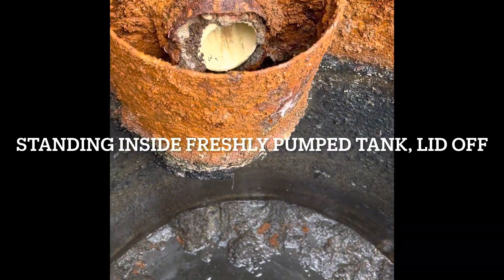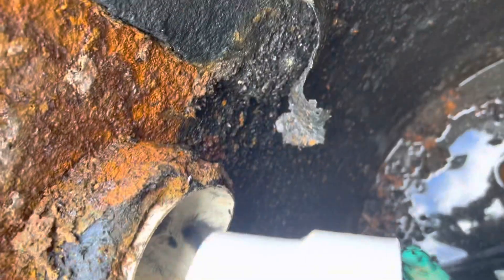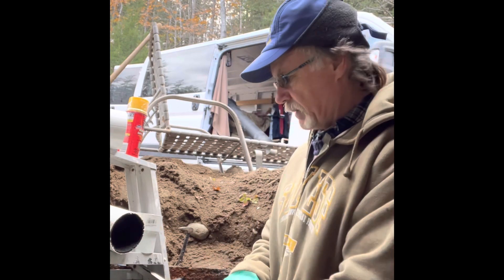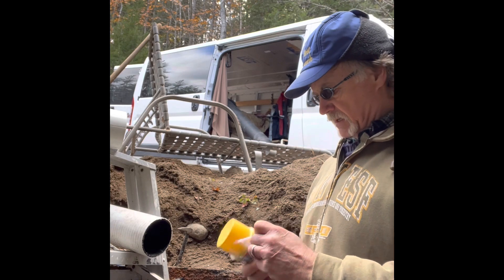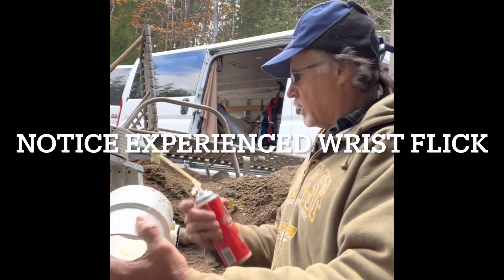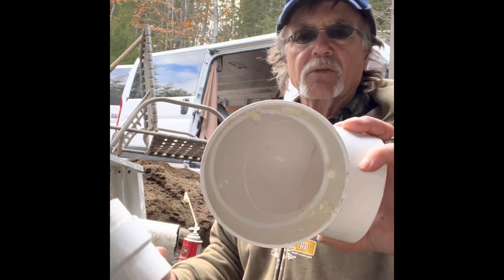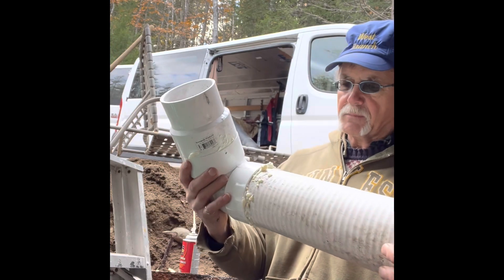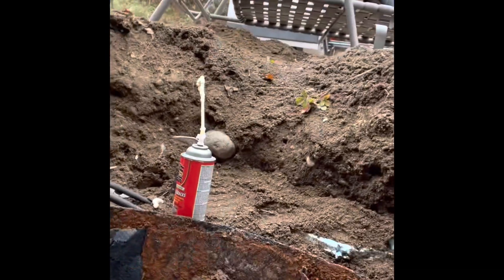Septic system repair – replacing baffle on a steel tank ￼￼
This is a video about how to repair a failing or failed baffle in an older steel septic tank.

Steel septic tanks are uncommon for new septic system installations in our area, but that was not the case many years ago. Some of those tanks have survived.

The first thing to fail in all septic tanks is the baffle, and if the baffle fails the solids that leave the tank clog your leach field and you are then in a deep pile of… ￼

Baffle repair or replacement is relatively inexpensive. Leitchfield repair or replacement is not, costing thousands of dollars. Checking your septic tank baffle is a great example of how preventative maintenance in the short term can save you wheelbarrows of money in the long term. ￼￼